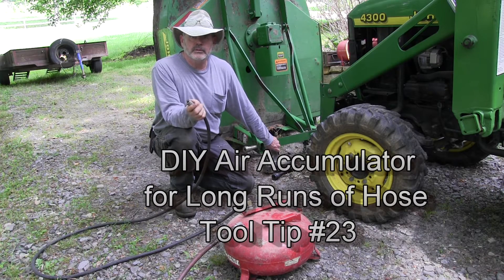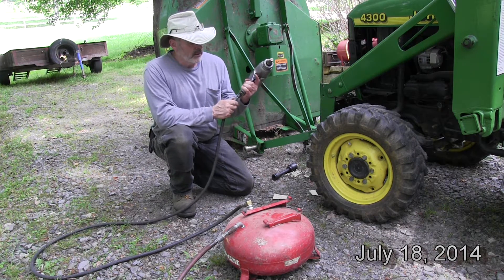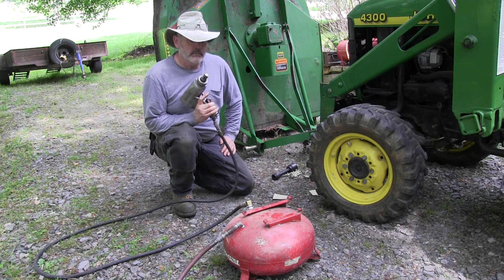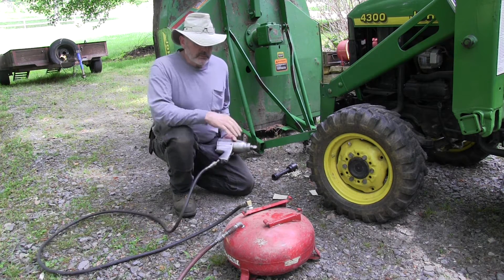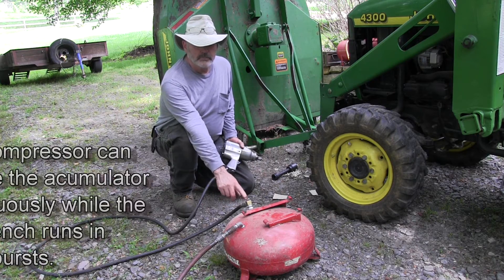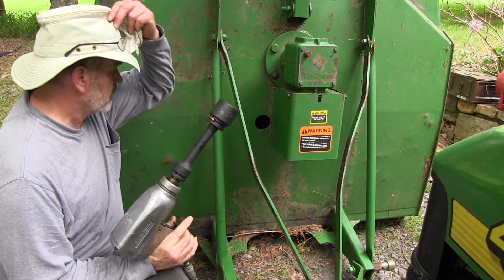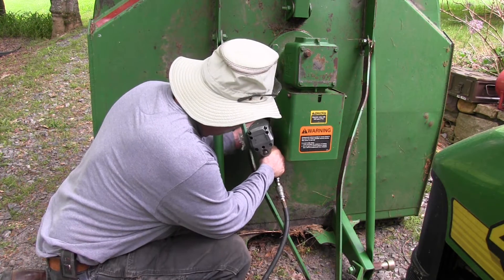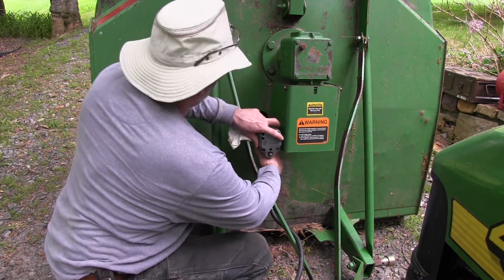DIY Air Accumulator for Long Runs of Hose Tool Tip #23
I made an air accumulator to smooth out the air flow on a long run of air hose so that I can run a large impact wrench.